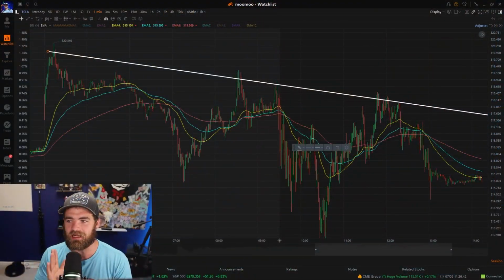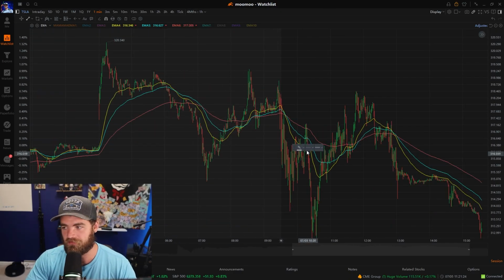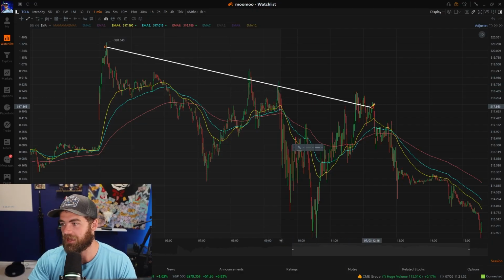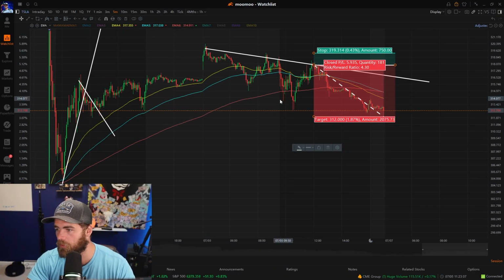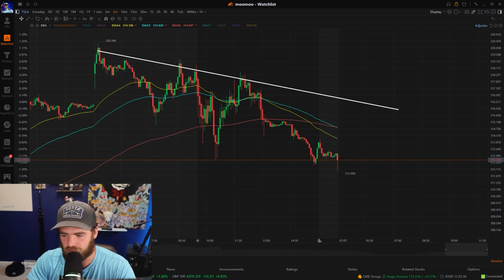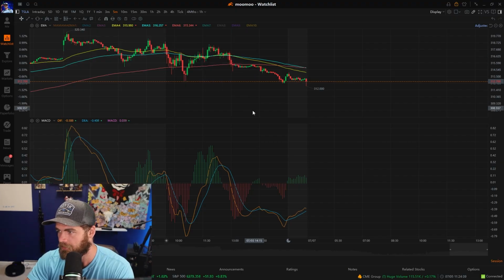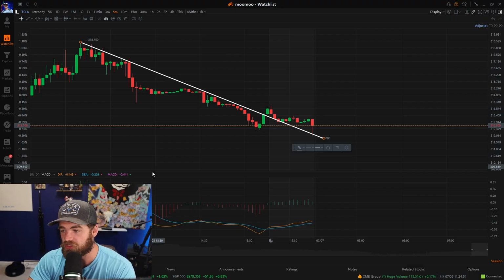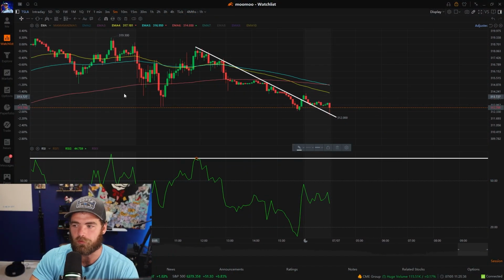How to Day Trade With Trendlines | Complete Beginner Guide 2025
In this video, I’ll show you exactly how to use trendlines for day trading — even if you're a complete beginner! You'll learn how to properly draw trendlines, spot breakout setups, and avoid common mistakes most new traders make.

Whether you're trading stocks, forex, or crypto — understanding trendlines can help you identify high-probability trade setups and improve your win rate.

✅ What You'll Learn:
How to draw accurate trendlines
The best trendline setups for day trading
Breakout vs. rejection trades